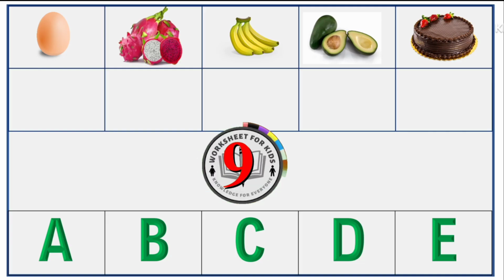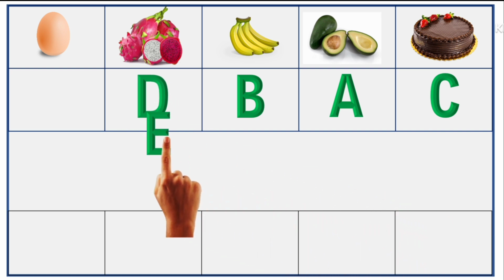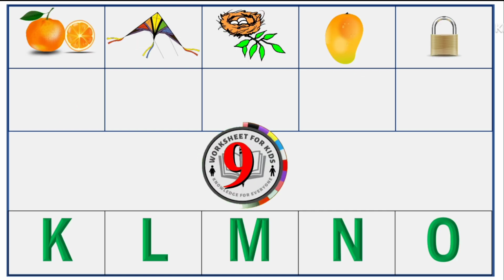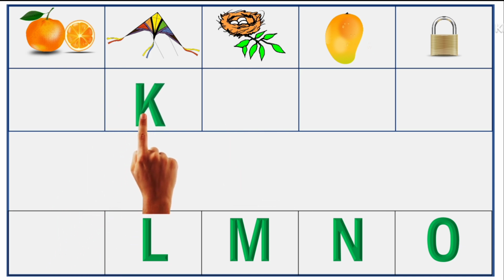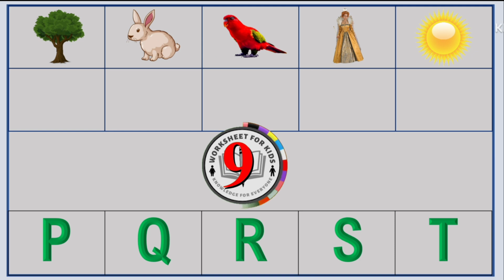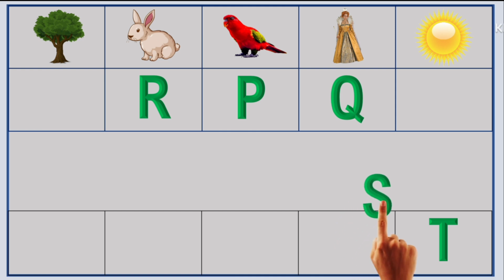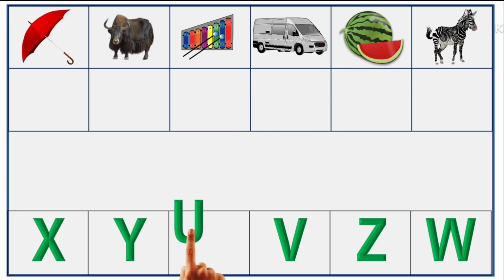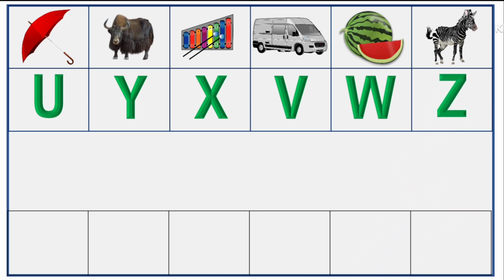match the alphabets with pictures | a for apple b for ball | abcd rhymes | worksheet for kids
Learn the alphabet and numbers with our helpful daily lessons!
इस चैनल पर बच्चों के लिए बेसिक शिक्षा पर worksheet से संबन्धिन रोचक विडियो नियमित रूप से अपलोड किया जाता है | अपने बच्चों की शिक्षा व जनरल नोलेज में वृद्धि के लिए हमारे चैनल को जरूर subscribe करें |

जैसे -
Worksheets
preschool
हिंदी वर्णमाला,
गिनती,
english alphabet,
numbers, आदी।